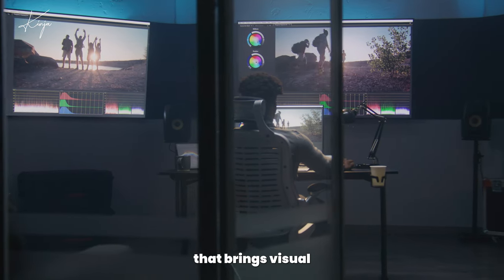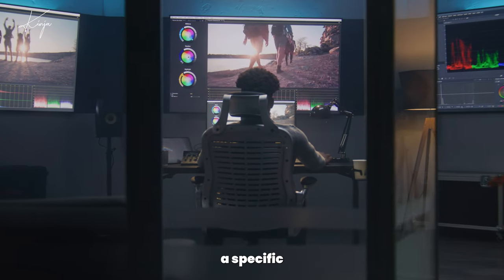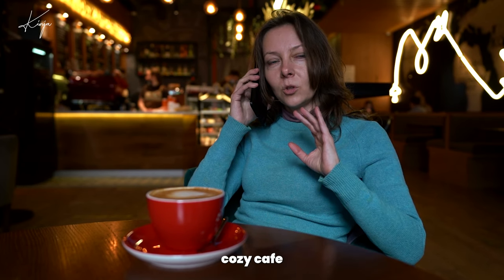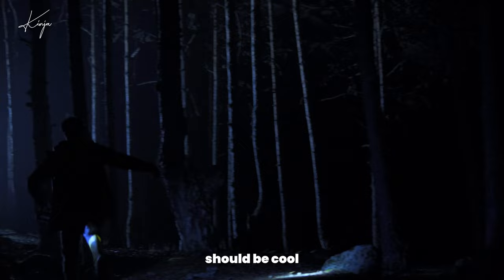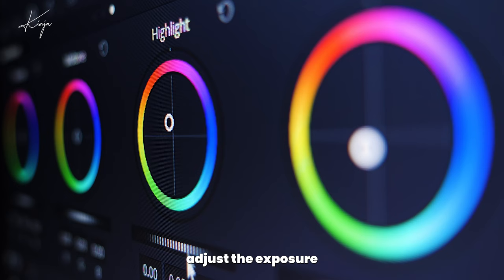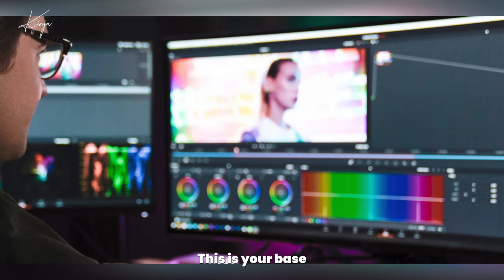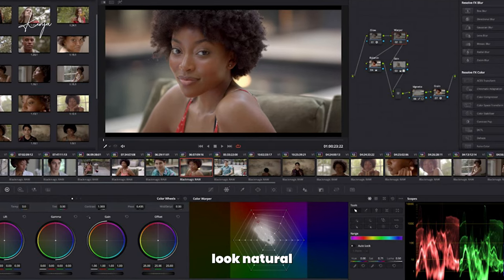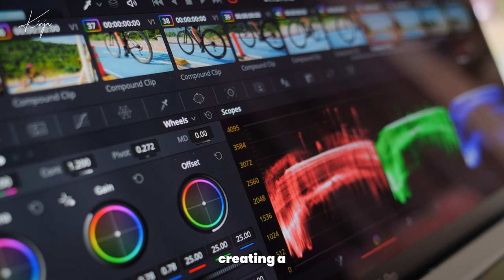COLOUR GRADING | in film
DAY NINETEEN OF 30
We're going for a RIDE, you and I, and this is going to take a while. So come along on this new journey of endless conversations between you and me about film.